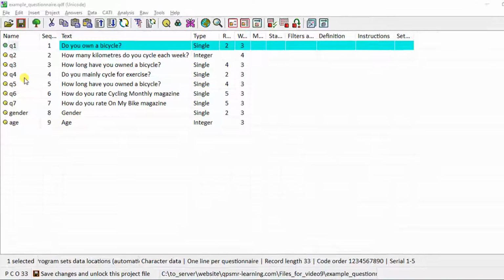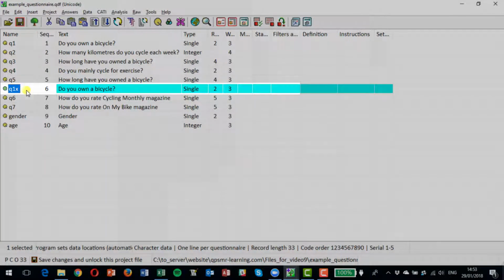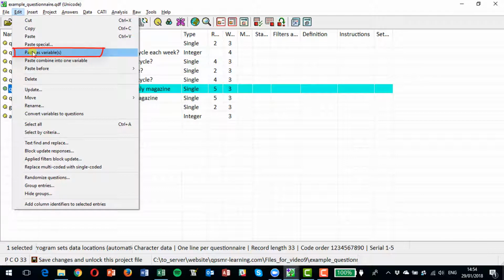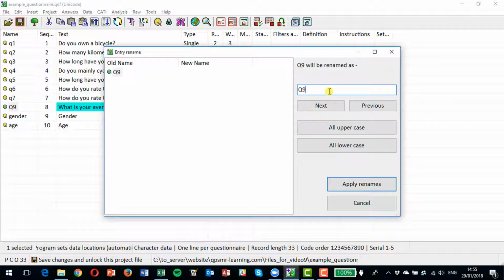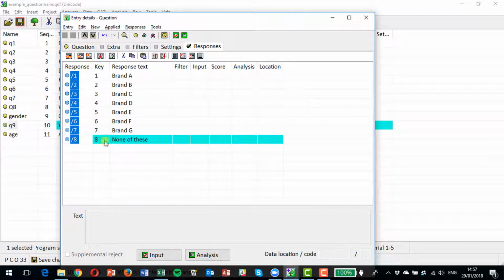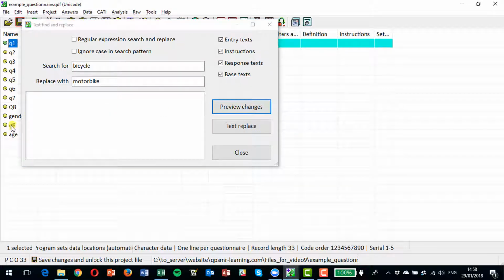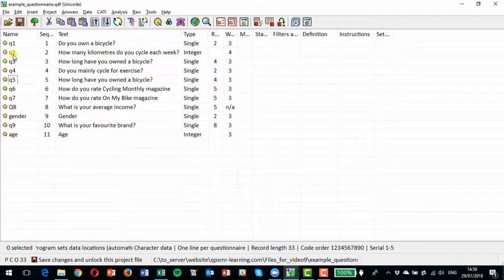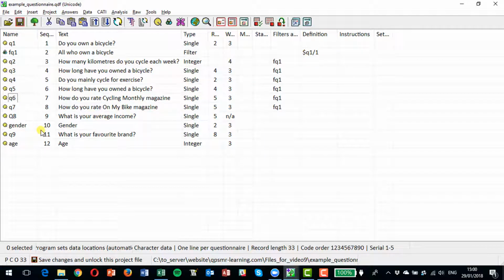QPSMR Companion Copying+Pasting Finding+Replacing